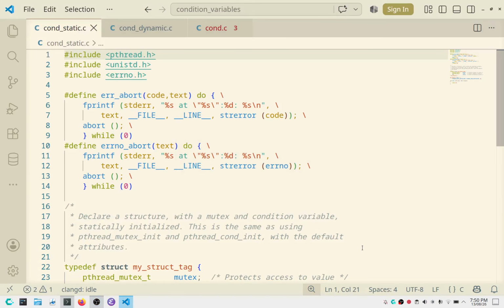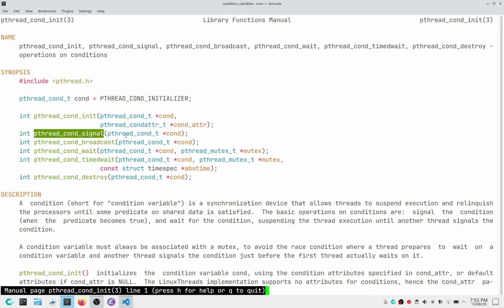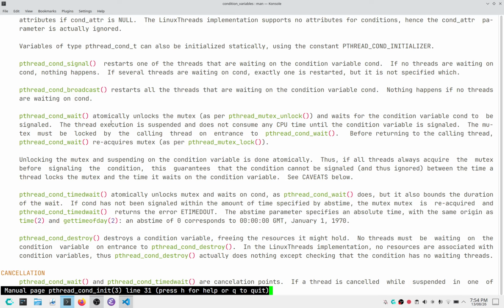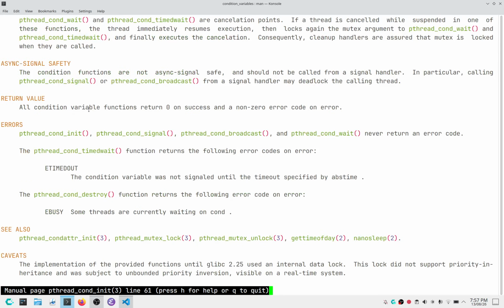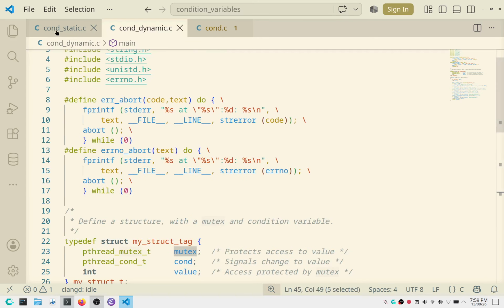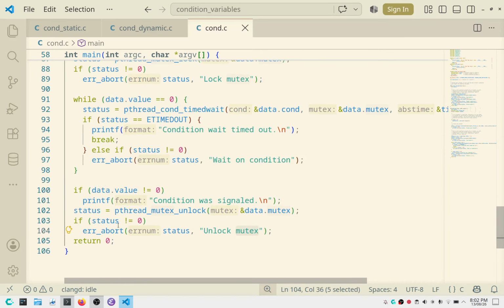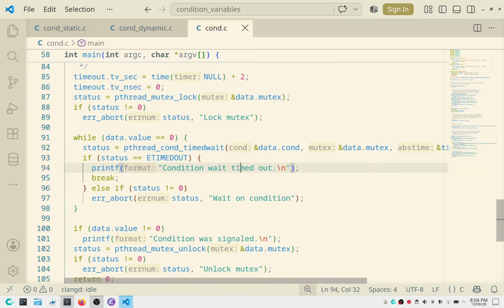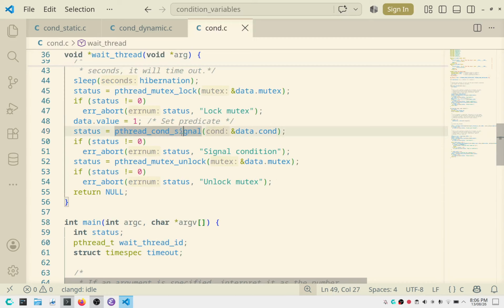Example of Conditional Variable in Multithreading